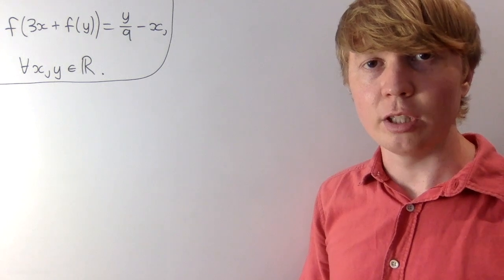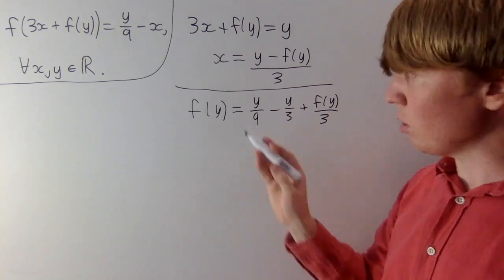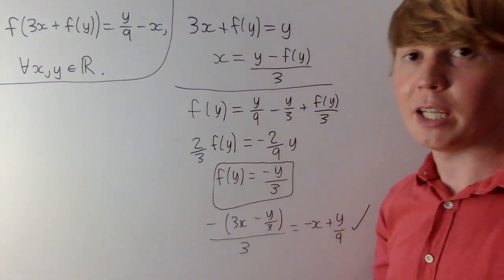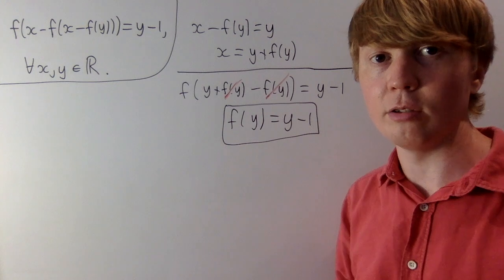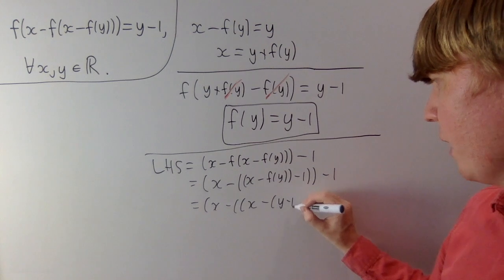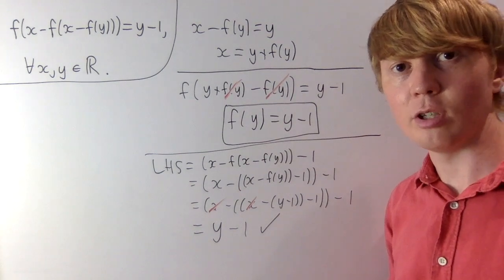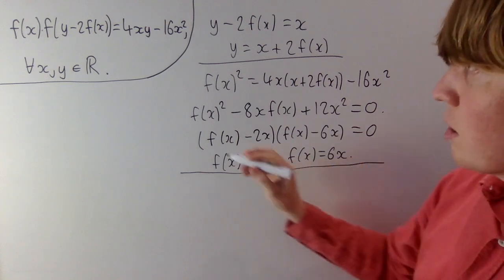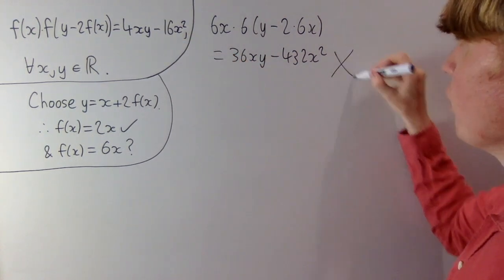Slick Solutions to Functional Equations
We solve 3 functional equations using a very satisfying "trick" method. The third example illustrates why we need to check at the end by plugging our solution back into the original equation.

00:00 Intro
00:08 The "trick" method
00:25 Example 1
02:03 Example 2
02:52 Uniqueness of solutions
04:31 Example 3
06:25 Why check at the end?